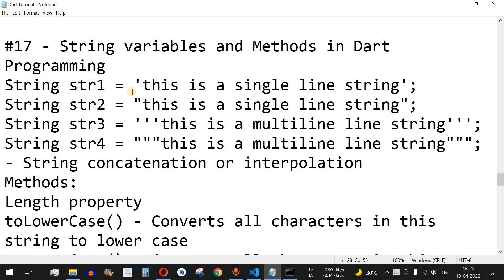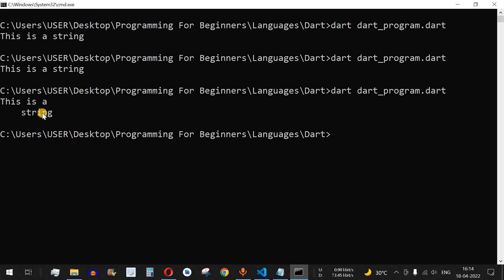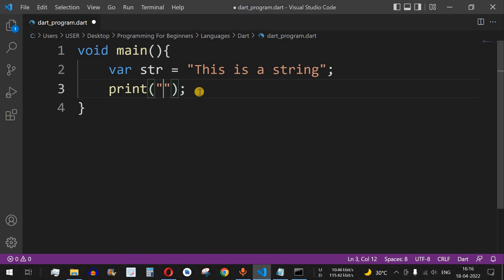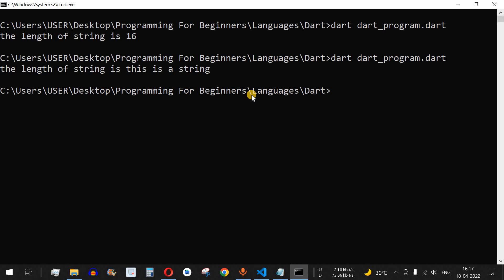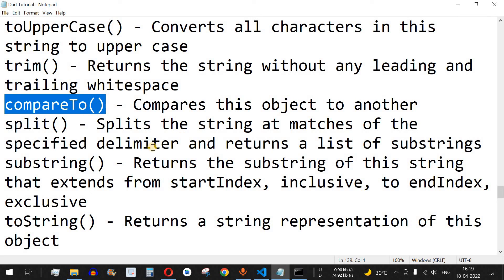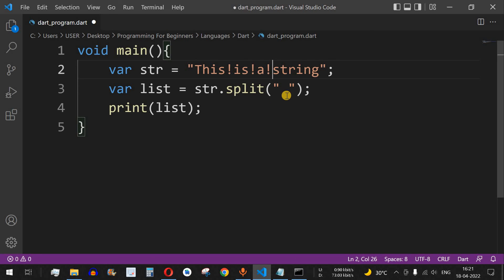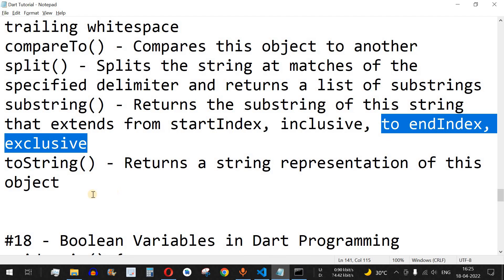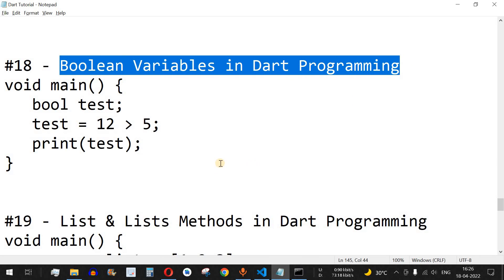Dart Tutorial #17 - String variables and Methods in Dart Programming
In this video by Programming for Beginners we will see String variables and Methods in Dart Programming, using Dart Tutorial videos. We can learn Dart Programming language to make web applications or mobile applications using flutter framework. Also we can make single-page web applications using Dart programming.
String methods can be used in Dart programming to manipulate string variables or values based on requirements.
Below are some of the string methods or functions in Dart Programming:
Length property
toLowerCase() - Converts all characters in this string to lower case
toUpperCase() - Converts all characters in this string to upper case
trim() - Returns the string without any leading and trailing whitespace
compareTo() - Compares this object to another
split() - Splits the string at matches of the specified delimiter and returns a list of substrings
substring() - Returns the substring of this string that extends from startIndex, inclusive, to endIndex, exclusive
toString() - Returns a string representation of this object